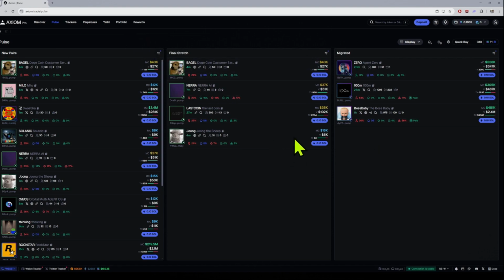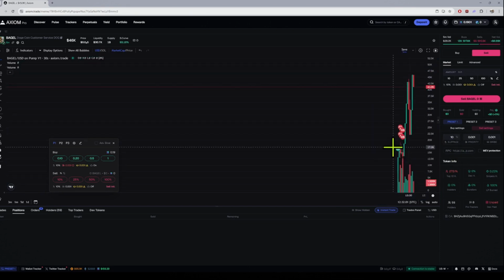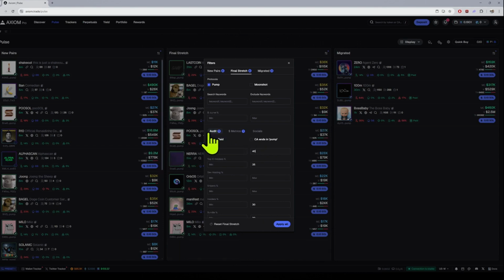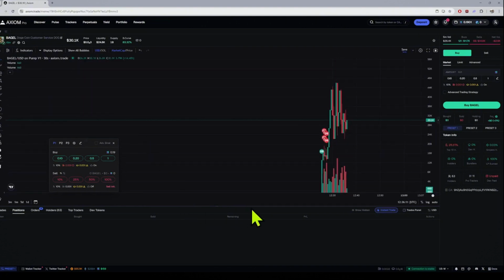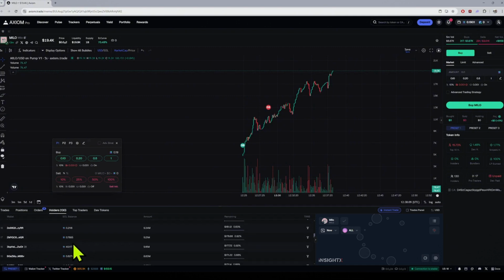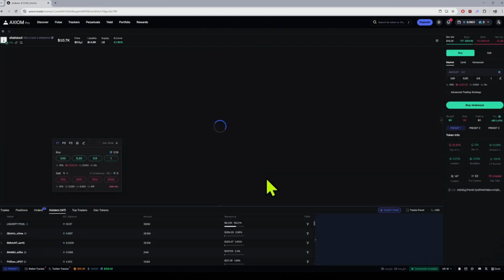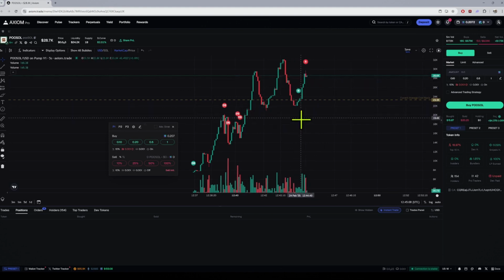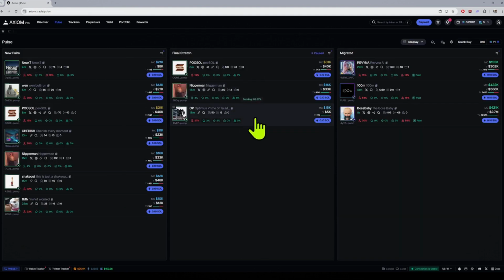Axiom Trade ❤register❤ Sign Up❤ Axiom Early Access How to Create Account Axiom Trade P40